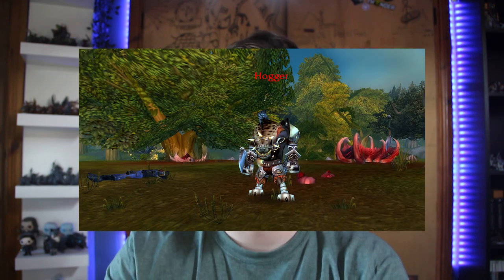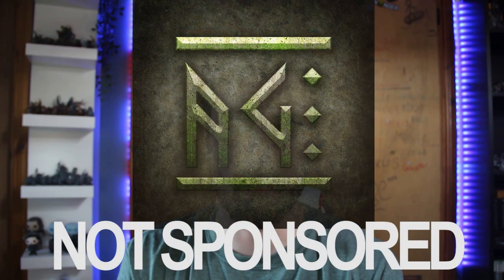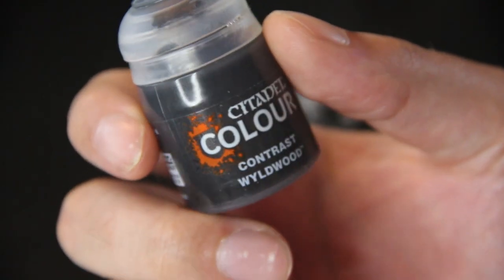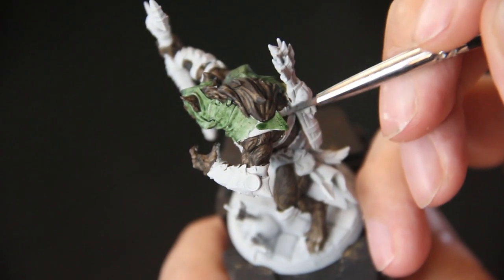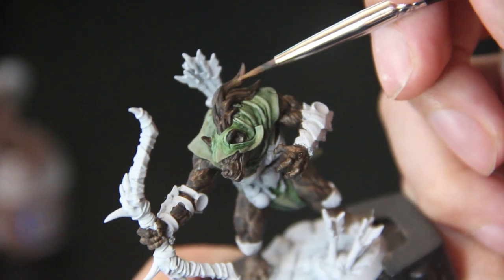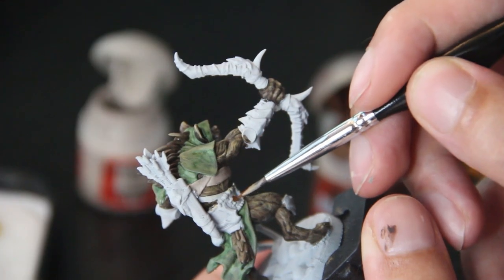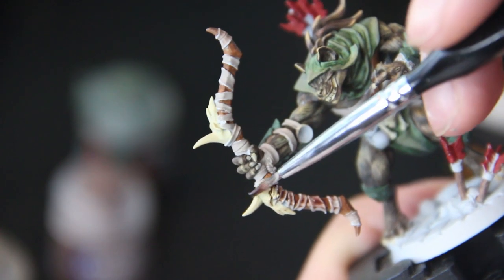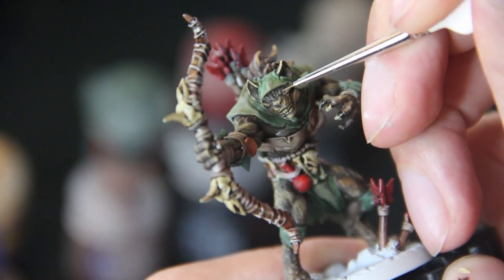BEST Gnoll for Dungeons and Dragons - Painting Miniature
This Gnoll will be sure to give your party the epic combat it deserves! Gnolls have always been one of my favourite enemies to fight across all of fantasy, it started with World of Warcraft and now in Dungeons and Dragons! Check out the model I use and the recommended stat block for a 5e Gnoll in the video!
Keep adventuring!